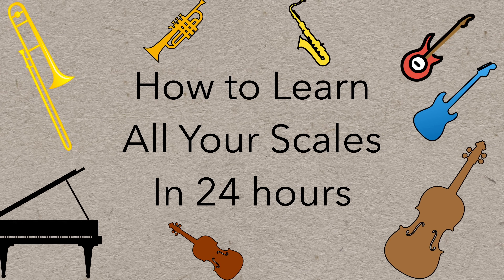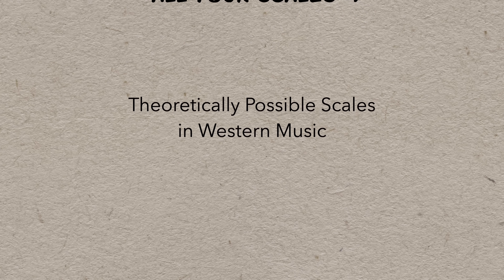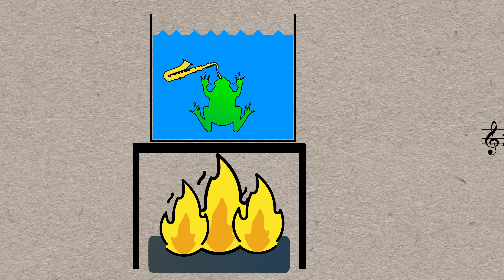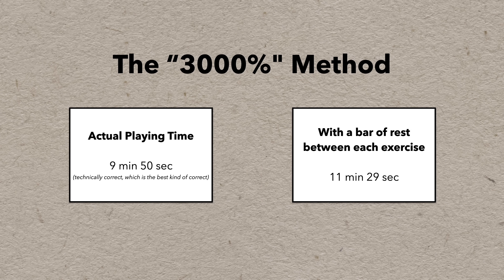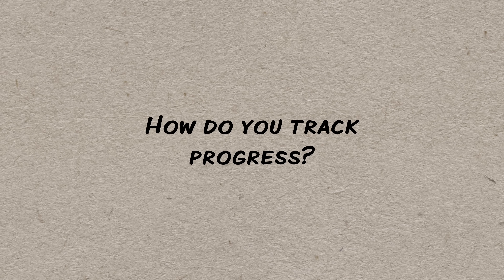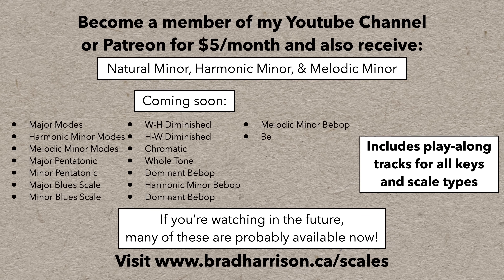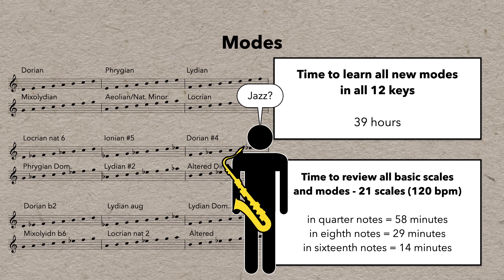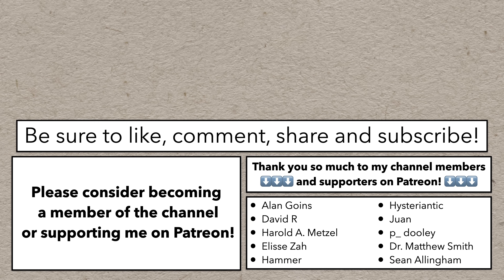Learn *All* Your Scales in 24 Hours!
Gain access to the full Scale Syllabus for all instruments, with play-along tracks for all scales

The full syllabus includes 14 scales types, in all keys, and for instruments.
Major scales, natural minor, harmonic minor, melodic minor, major pentatonic, minor pentatonic, major blues, minor blues, and all major modes! (Updated July 2024)

You can also find the free progress tracker and major scale syllabus

A spreadsheet with all the math and info to back up the claims for this method:

0:00 - Introduction
0:35 - What do you mean by "24 hours"?
1:13 - What do you mean by "All Your Scales"?
2:12 - How do you actually do it?
2:37 - The 3000% Method
4:10 - The Review Process
5:12 - The Scale Syllabus & Progress Tracker
6:36 - What about all the other scales?
8:12 - Conclusion

This video contains emojis that were designed by OpenMoji – the open-source emoji and icon project.